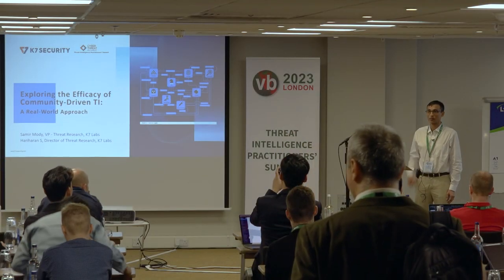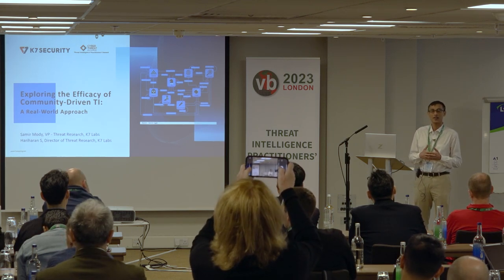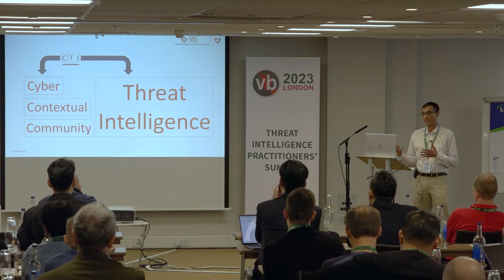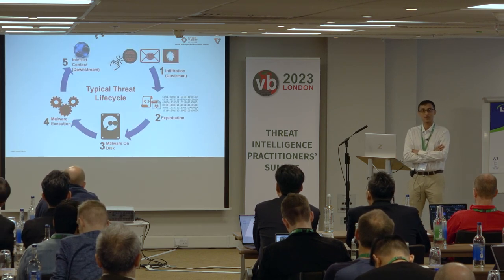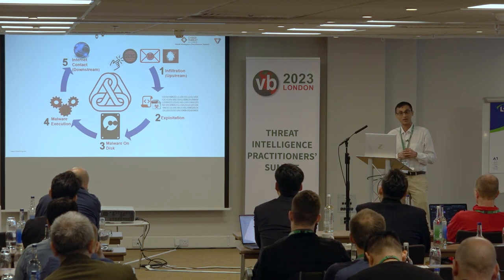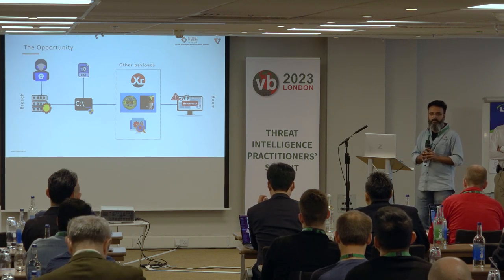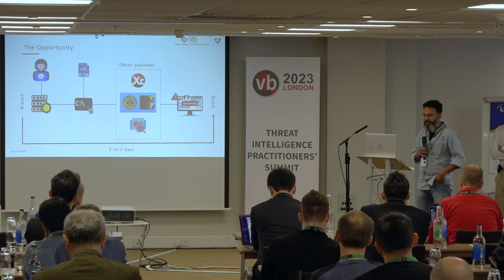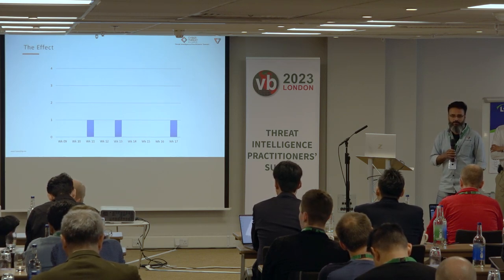Exploring the efficacy of community-driven TI: a real world approach - Samir Mody & Hariharan S (K7)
Presented at the VB2023 conference in London, 4 - 6 October 2023 as part of the Threat Intelligence Practitioners' Summit, co-hosted with the Cyber Threat Alliance.
↓ Slides: N/A
↓ Paper: N/A

✪ PRESENTED BY ✪

• Samir Mody (K7)
• Hariharan S (K7)

✪ ABSTRACT ✪

CTI stands for cyber threat intelligence, but it could just as easily represent 'contextual threat intelligence' or 'community threat intelligence', for without the all-important context and the community, cyber threat intelligence can be useful in theory alone. In fact, it is the community effect which imbues TI with context, viz. range, depth and, most critically, vetting! CTI must first be reliable and timely in order to be acted upon with confidence.

In this talk we intend to demonstrate the practical efficacy of vetted community TI in providing vital context for advanced cybersecurity solutions through technical use case analyses. In particular, we shall focus on three K7 Labs use cases:

1. Supervised machine learning model training in backend automation for classification and clustering.
2. Multilayer upstream and downstream behavioural detection (Smart HIPS) and onsite-generated detection (patent-pending K7 Adaptive Immune Response System (K7AIRS))
3. Proactive breach detection and response.